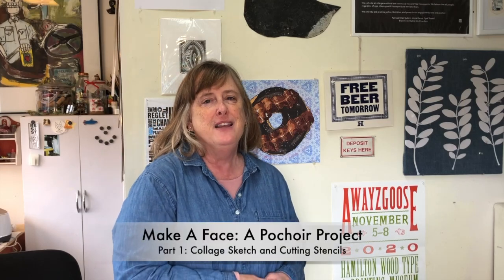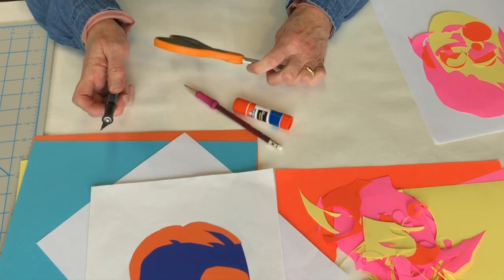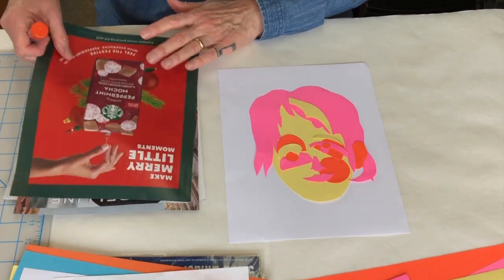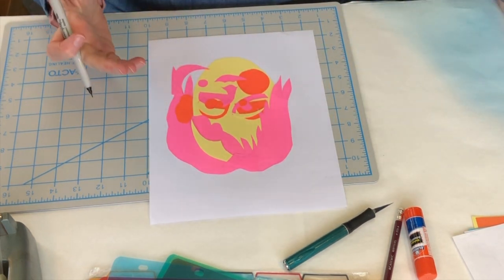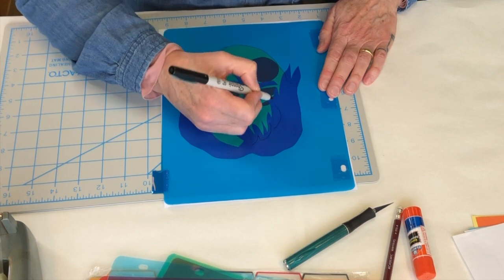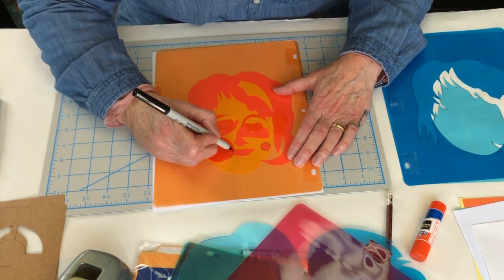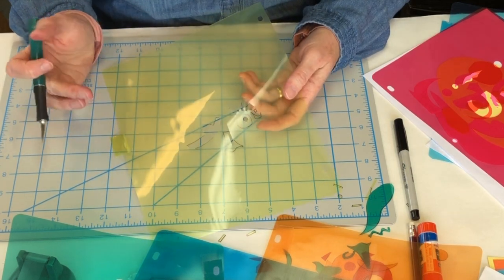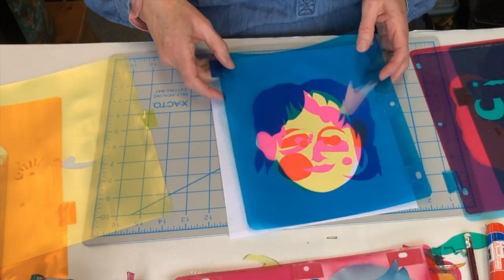Make A Face: A Pochoir Project - Part 1: Collage and Stencils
This video is about Make A Face: A Pochoir Project - Part 1: Collage and Stencils
This is Part I for this project, where I go over the requirements and how to put together a collage as your sketch for the final stencil print. Once the collage is constructed, I show you how to proceed to cutting the six required stencils and having them ready for printing.
This is Part I of two videos.
My apologies in advance for my pronunciation of pochoir.
Sarah Whorf, 2021